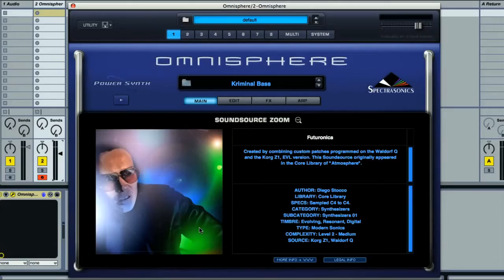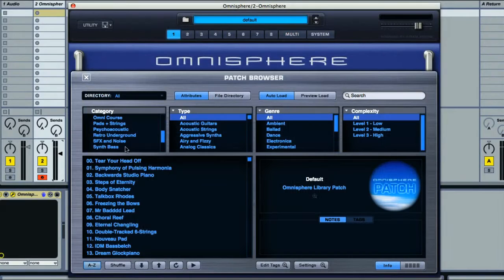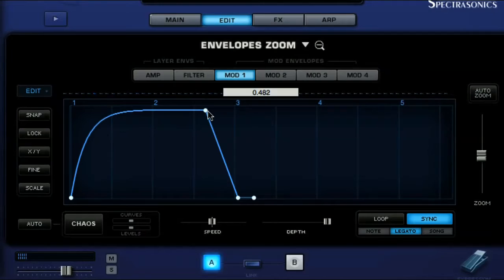Trailer for Producertech's Online Omnisphere Course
This movie gives a short introduction to the brand new online Omnisphere Course from Producertech. it's only available currently at Music Courses - a brand new website for all things music related - go here, to find out more